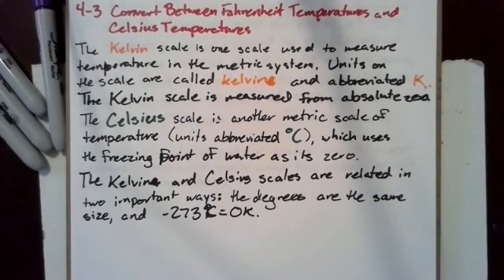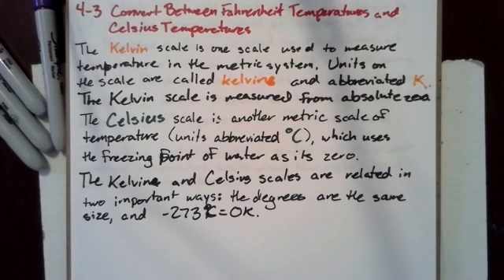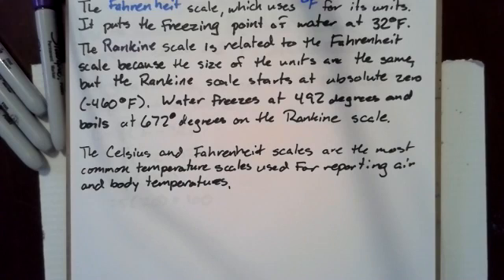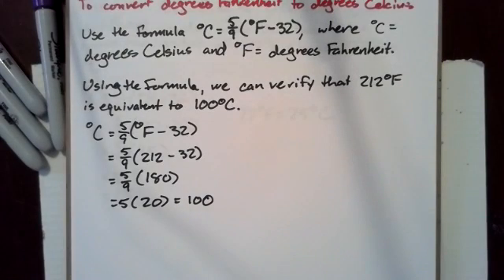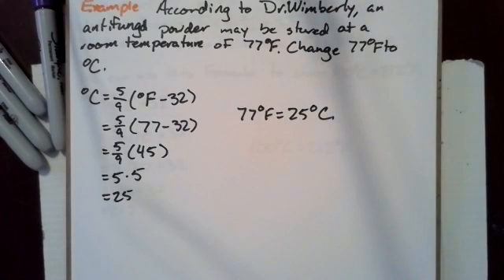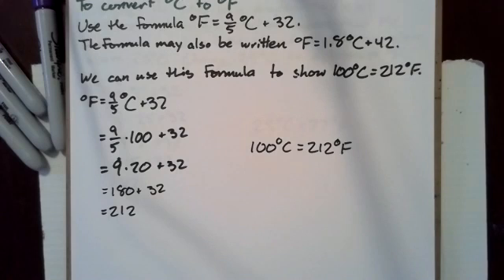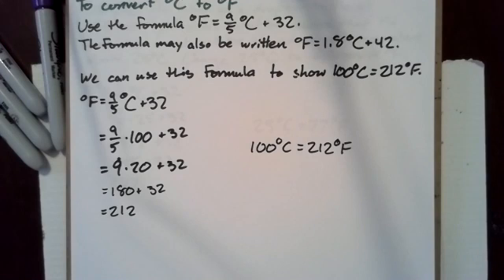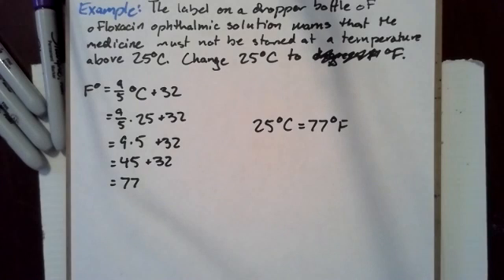Tech Math I 4-3 pt. 3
Convert Between Fahrenheit Temperatures and Celsius Temperatures